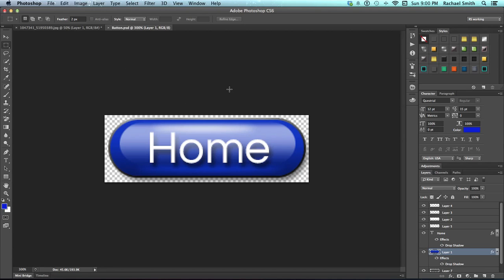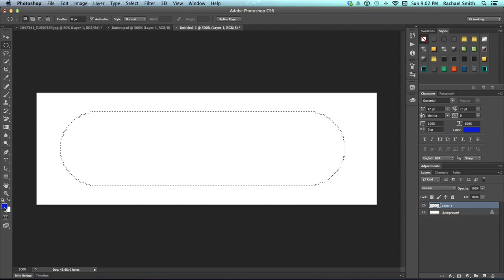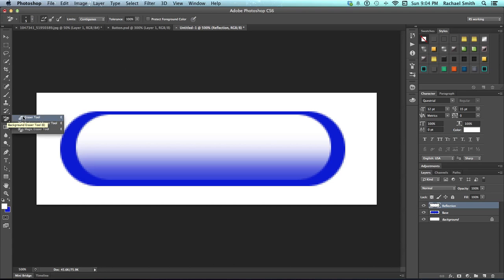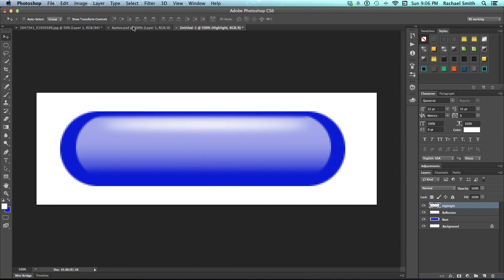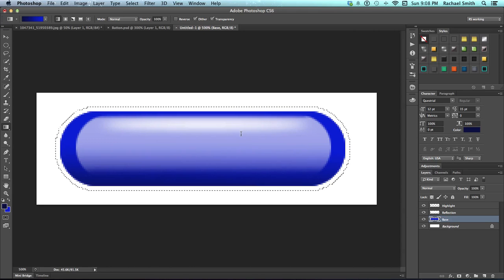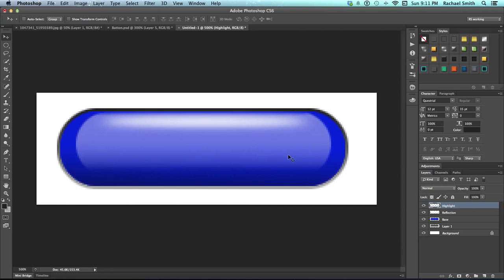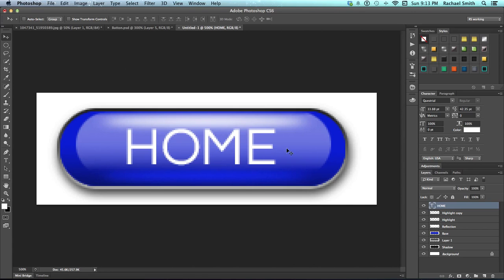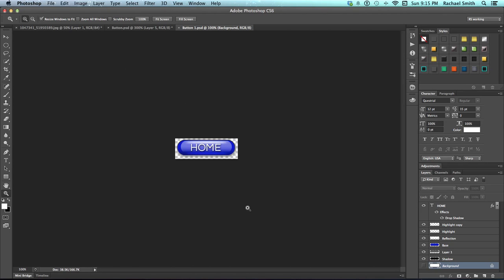Make A Glass Button